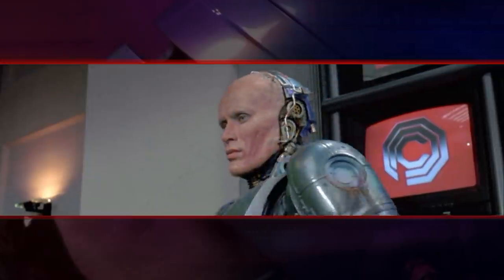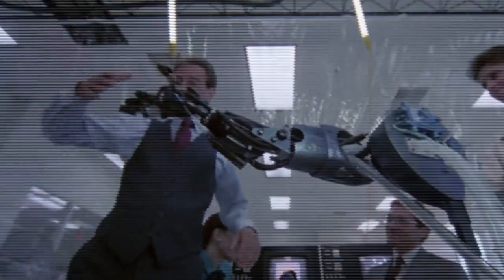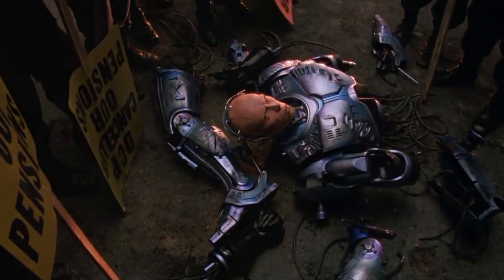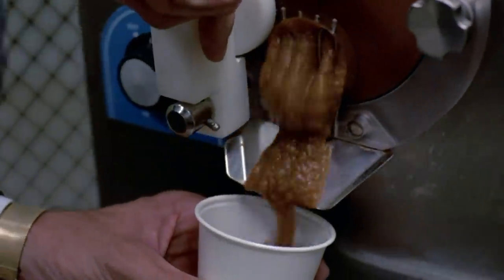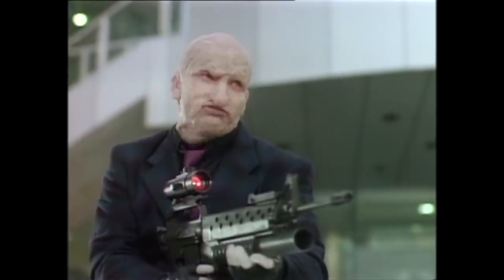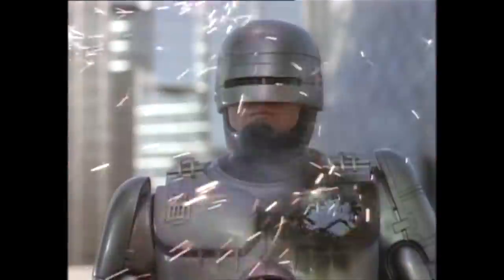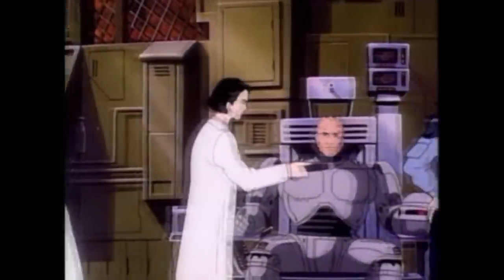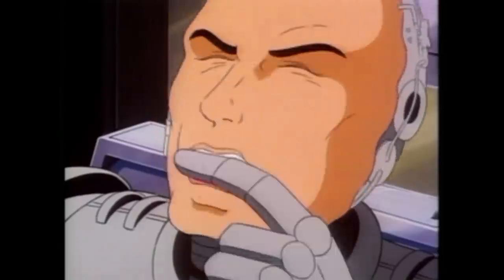Facts and Fiction #3 - Man and Machine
In the third episode we research what remains of officer Alex Murphy's body and what has been replaced by metal and machine parts. Does the helmet have any use except protecting his head? Is it Murphy's real head and face and can you kill Robo by simply shooting at his mouth?

Narrated by: Andrew Banks
Robo vs Terminator sequence by: AMDSFILMS